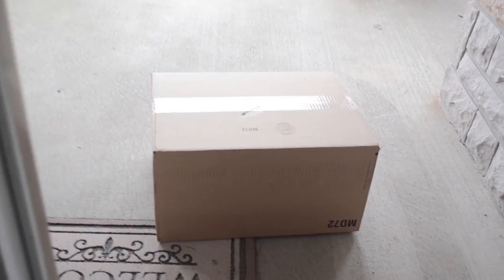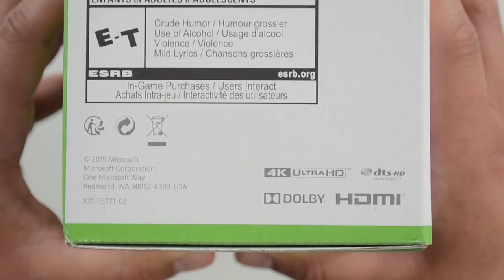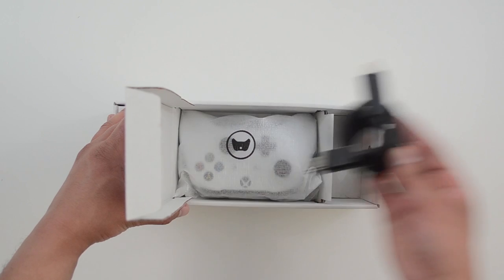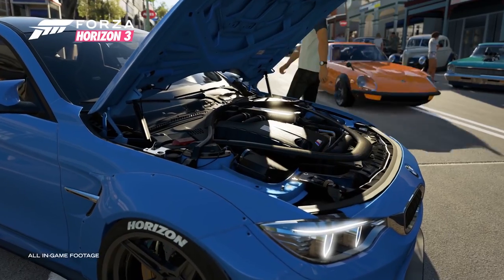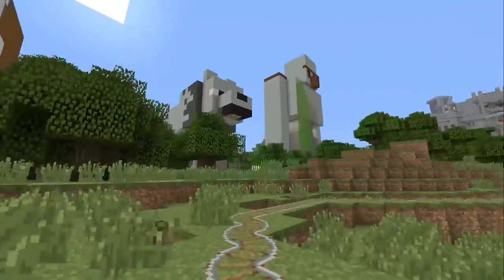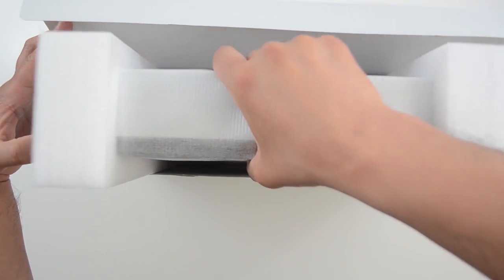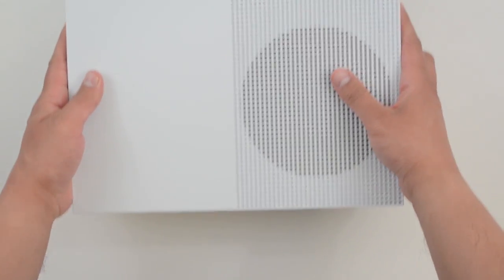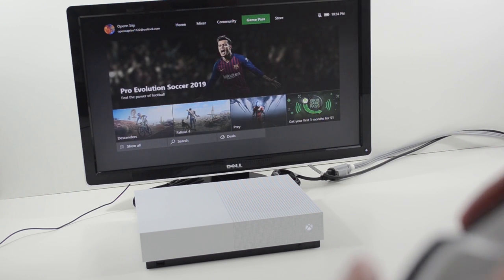Xbox One S 1TB All-Digital Edition Unboxing and Review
BLACK FRIDAY 2019 Xbox One All Digital ON SALE FOR $150 US

This video is a review and unboxing of the Xbox one s 1TB all digital edition from Microsoft. Released on May 07, 2019 in North America.

The xbox one S all-digital edition is the latest in the microsoft xbox family of consoles. The bundle comes with includes 1TB Xbox One S All-Digital Edition Console (Disc-free Gaming), wireless controller, 1-Month Xbox Live Gold subscription, & download codes for Minecraft, Forza Horizon 3, & Sea of Thieves.

Retail price in the US is $249, in Canada its $299. This is $50 US cheaper than the Xbox one S 1TB standard bundles.